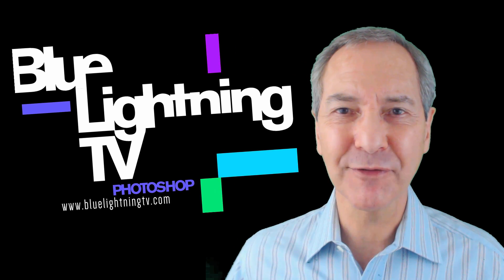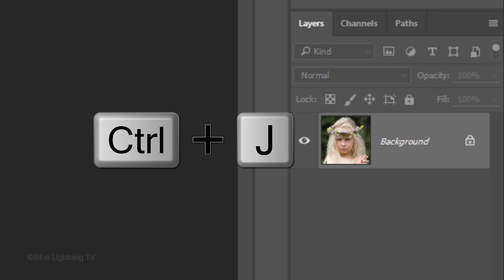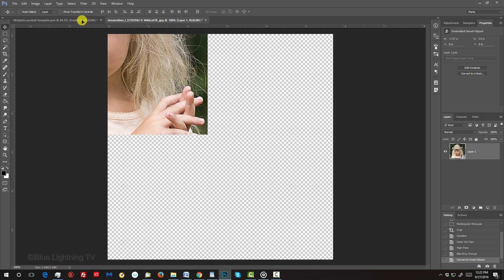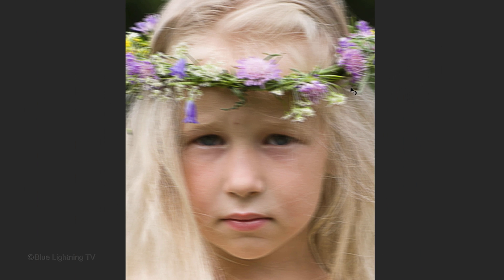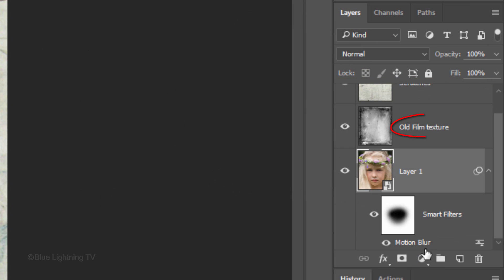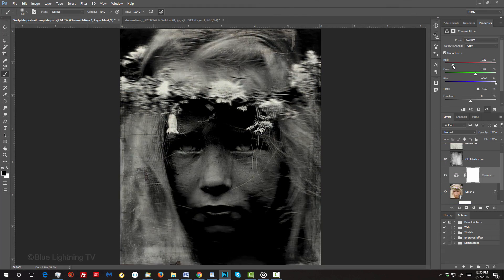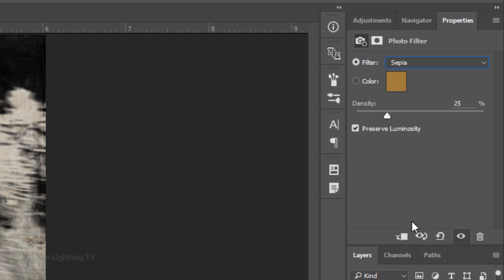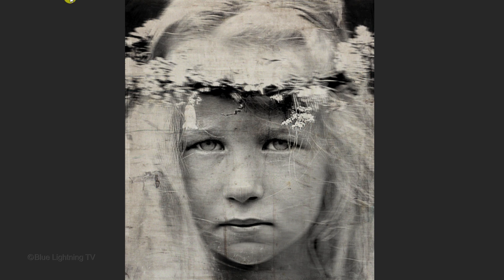Photoshop Tutorial: How to Transform a Photo into the Look of an Aged, Antique, Wetplate Collodion.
Photoshop CC 2015.5 tutorial showing how to create the look of aged, antique, wetplate collodion photos from regular, everyday photos.